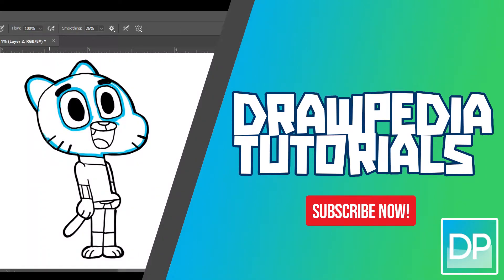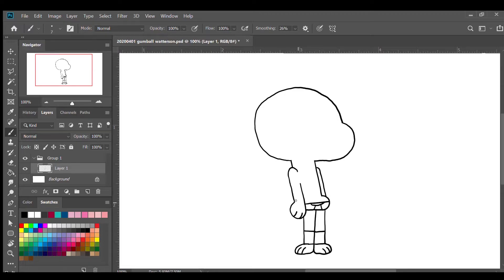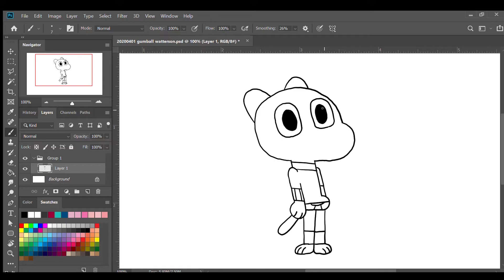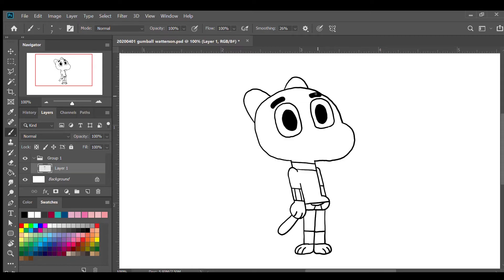[DRAWPEDIA] HOW TO DRAW GUMBALL WATERSON - STEP BY STEP DRAWING TUTORIAL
[DRAWPEDIA] HOW TO DRAW GUMBALL WATERSON FROM THE AMAZING WORLD OF GUMBALL - STEP BY STEP DRAWING TUTORIAL

Follow step by step easy tutorials to draw Gumball Waterson from The Amazing World of Gumball.